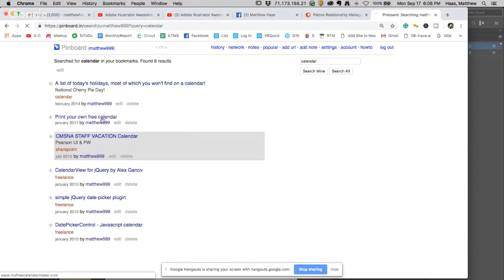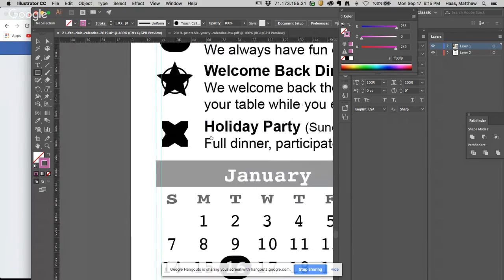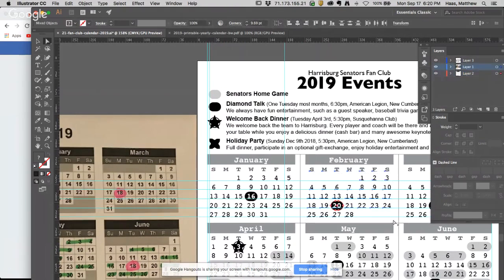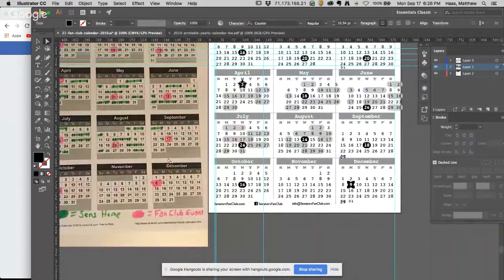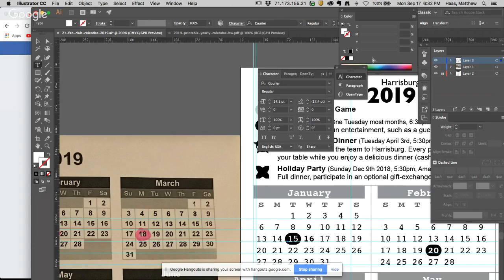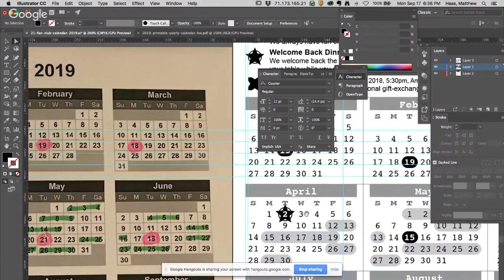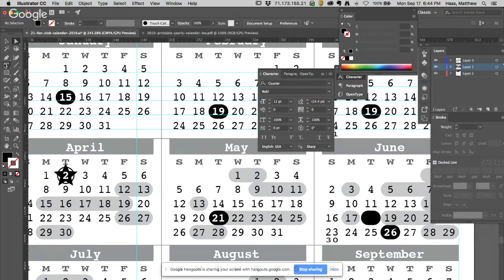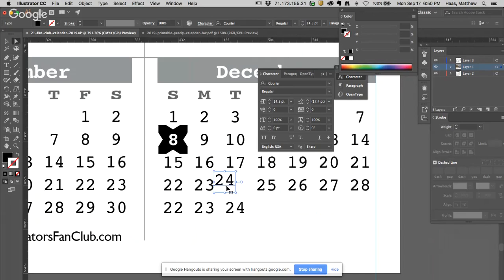Adobe Illustrator Awesomeness | Hangout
You never know what Adobe Illustrator stuff we'll cover... but, you can be it will be awesome!

Thanks internet!